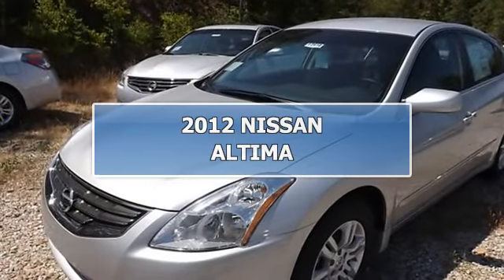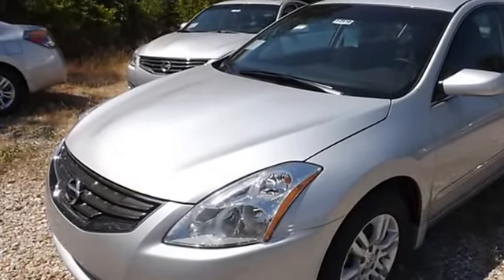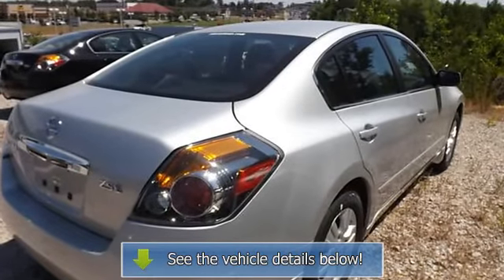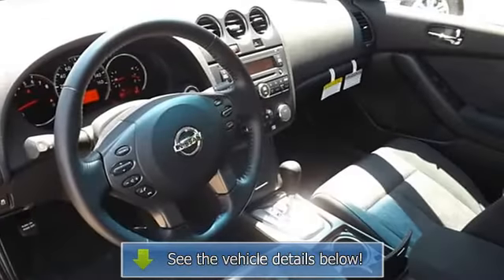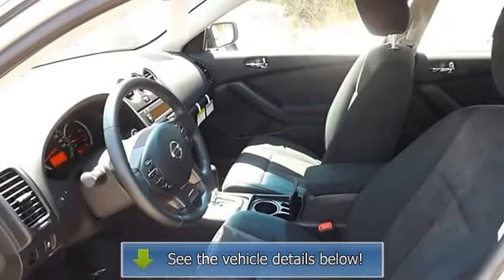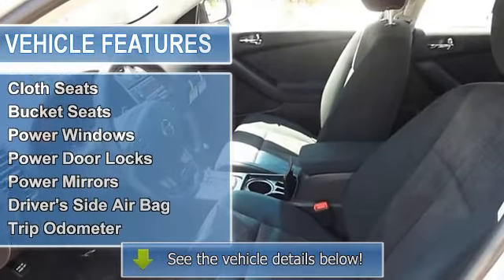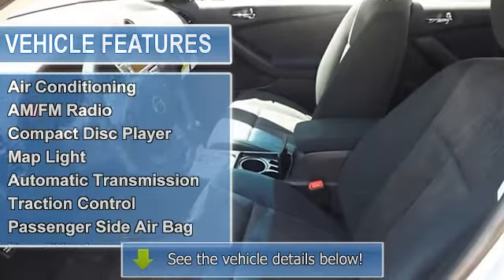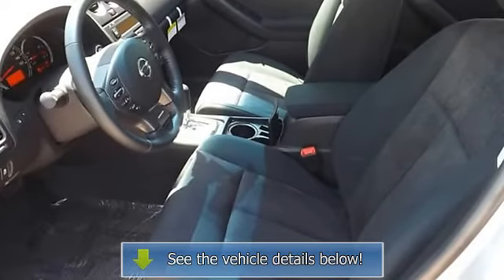2012 NISSAN ALTIMA - Riser Nissan - Hot Springs, AR 71913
Riser Nissan
4111 Central Avenue

For Sale: 2012 NISSAN ALTIMA
VIN: 1N4AL2AP3CN563382
Engine: 2.5L
Drivetrain:
Transmission: Automatic
Mileage: NEW
Color: Silver (exterior)  (interior)